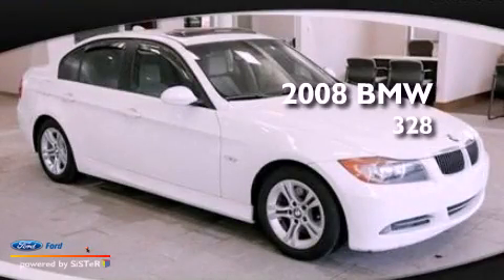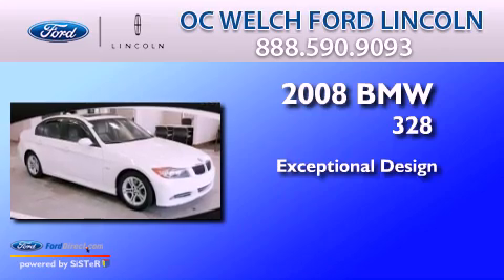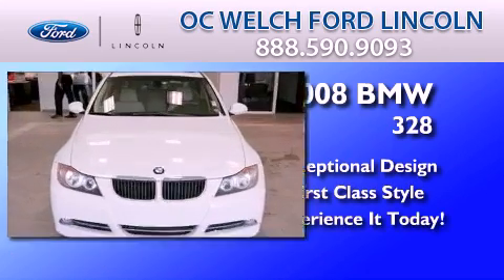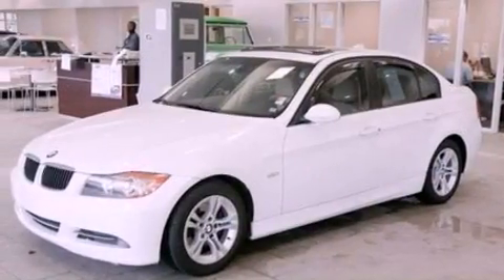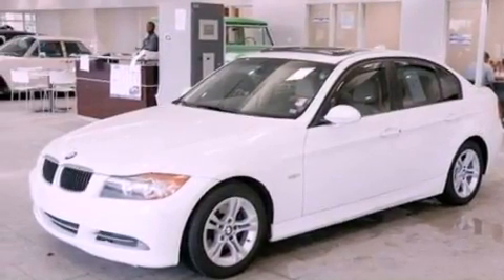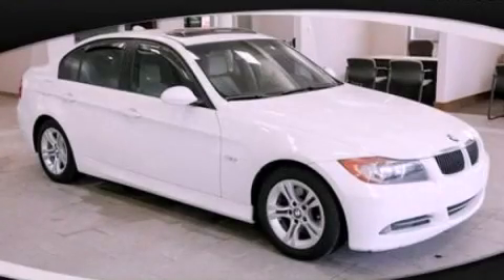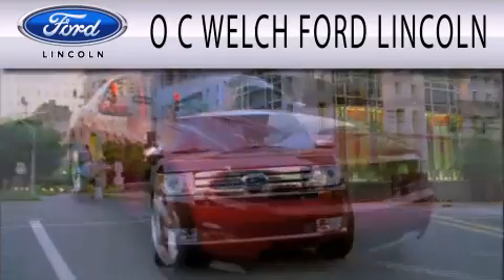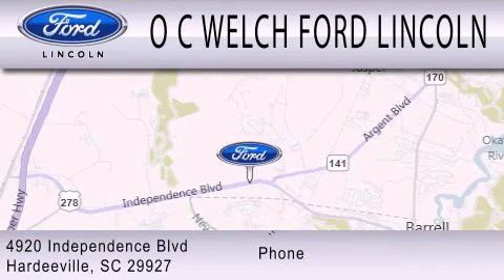Pre-Owned 2008 BMW 328I Hardeeville SC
Year : 2008
 Make : BMW
 Model : 328I
 Engine : 3.0L I6 24V MPFI DOHC

 Exterior : ALPINE WHITE
 Miles : 100,763

 Stock : 0T01987A